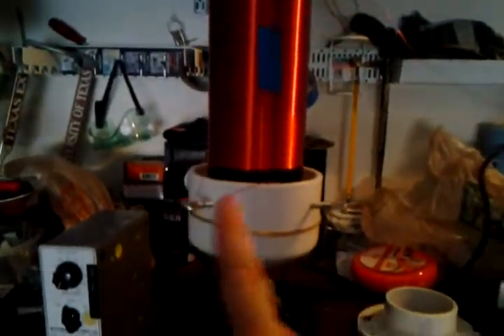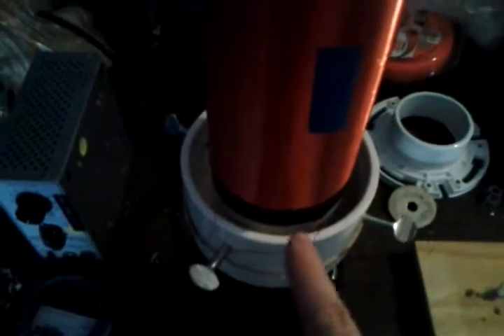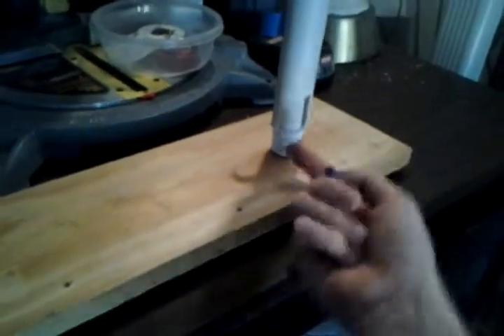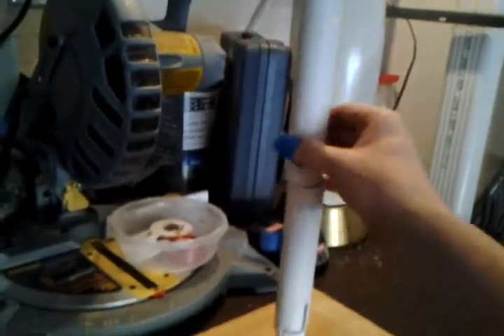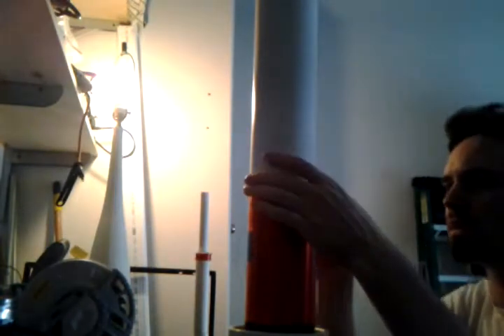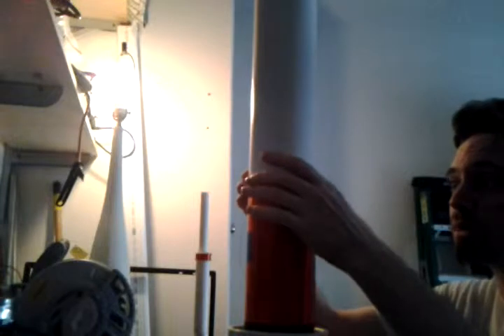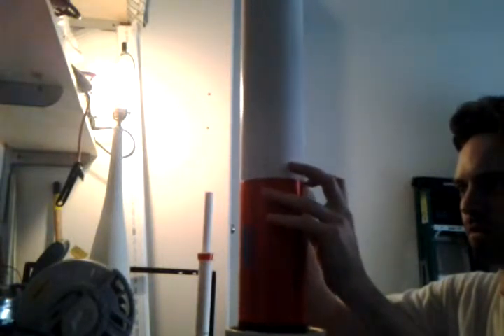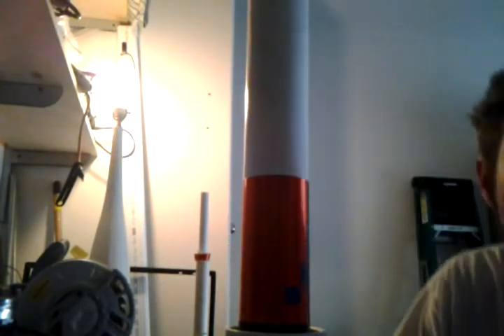tesla coil secondary coil winding device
vertical device to wind secondary coil of tesla coil, adjustable diameter with simple thumbscrews.